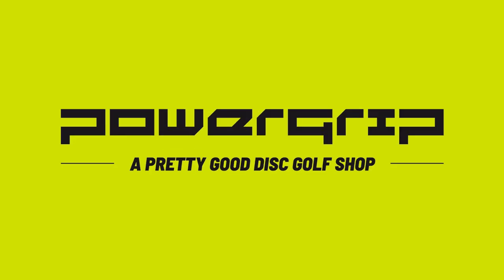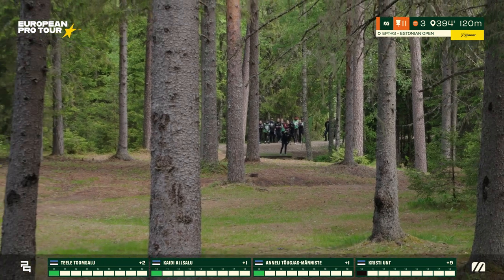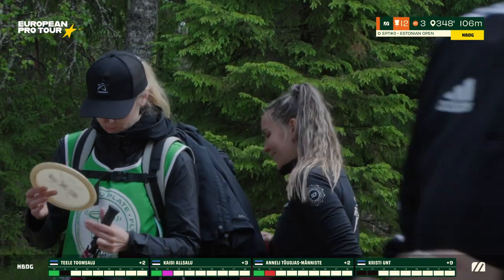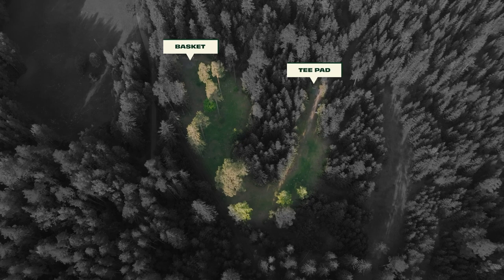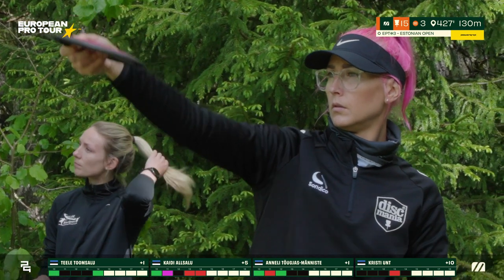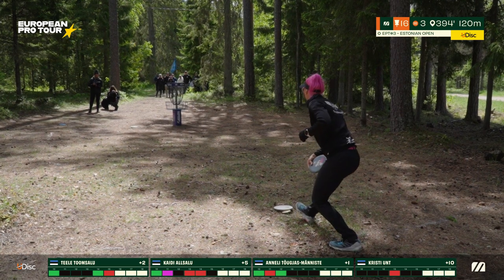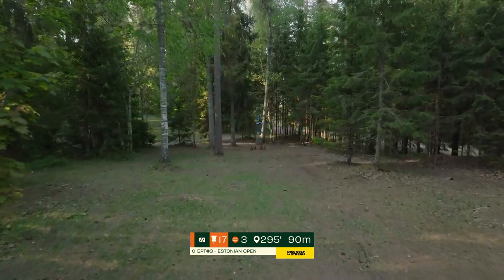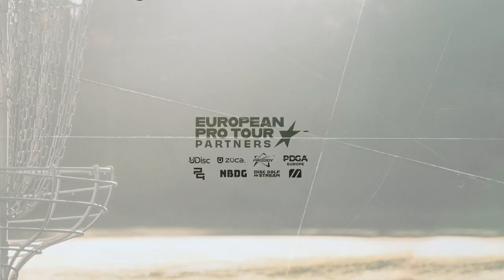EPT#3 - Estonian Open | FPO FINAL B9 Lead Card | Toomsalu, Allsalu, Tõugjas, Unt | MDG Media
2023 European Pro Tour season is on!

Third stop in Kõrvemaa, Estonia.

EPT#3 - Estonian at the amazing Kõrvemaa Discgolfi Park.

⛳️CARD : Teele Toomsalu (ES),  Kaidi Allsalu (ES), Anneli Tõugjas-Männiste (ES) & Kristi Unt (ES).

🎙COMMENTARIES : Connor Wood / Johan Walstam